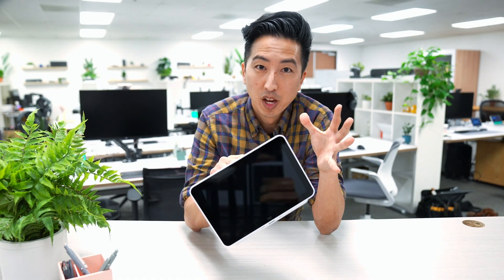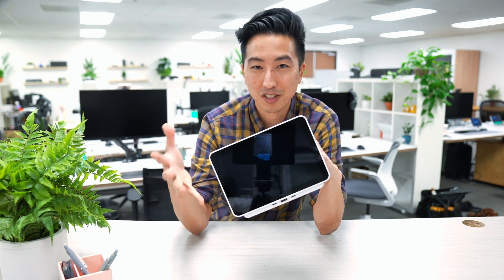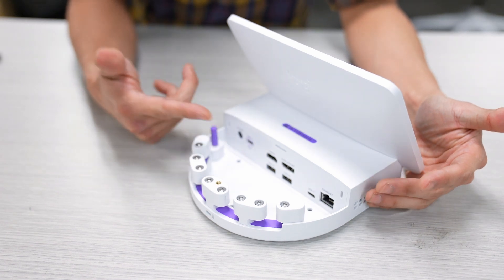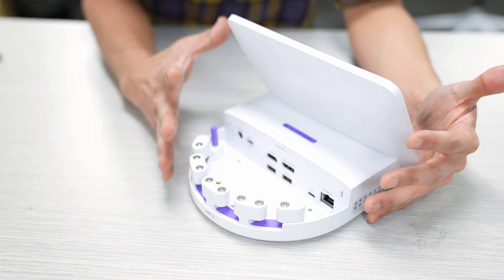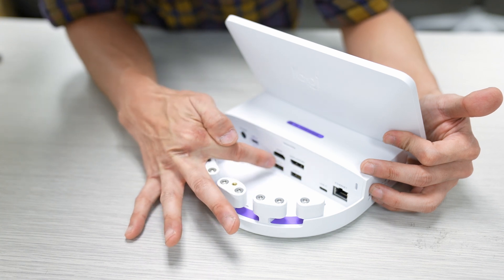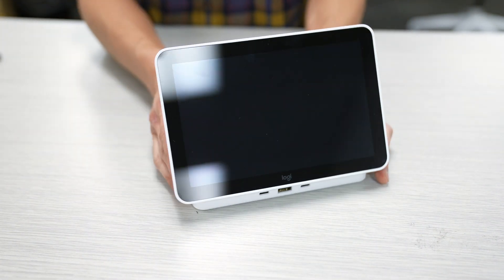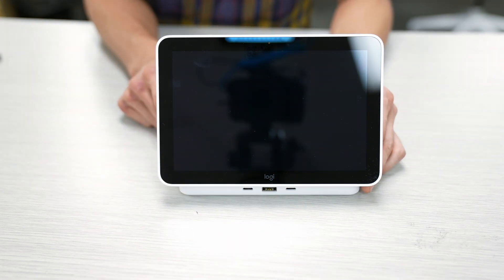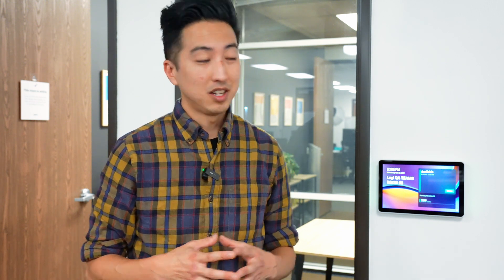The Booking Experience with Logi Dock Flex and Microsoft Teams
Introducing Logi Dock Flex from Logitech: a purpose-built solution for your office space needs. It seamlessly integrates with Microsoft Teams, allowing your workers to effortlessly find and use a desk in your shared office space. With its user-friendly touchscreen and an array of ports, it serves as both a scheduling panel and a docking station. Booking a desk is as simple as using Outlook or Microsoft Teams, or even walking up to the touchscreen panel.